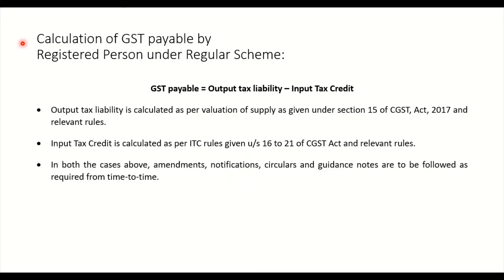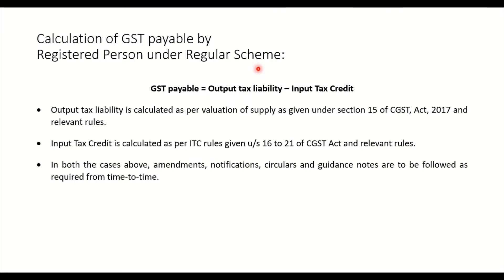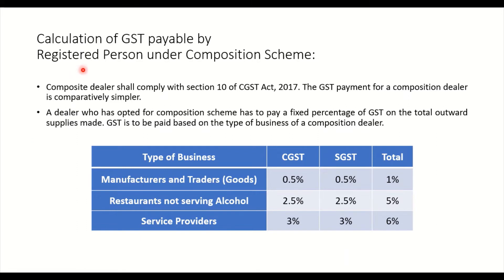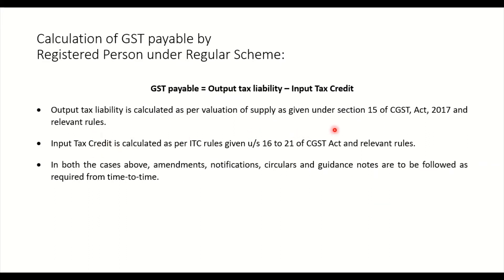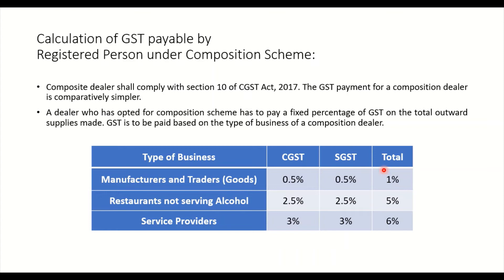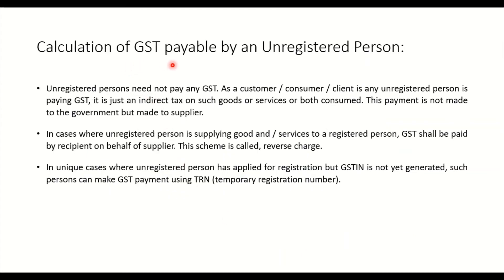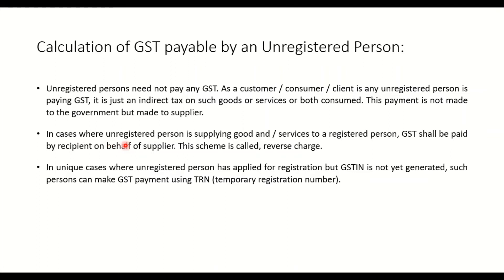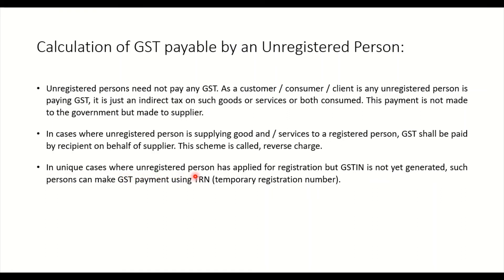#35 GST - II: Payment by Differently Registered Persons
Payment of GST by Registered Person under normal scheme,
Payment of GST by Registered Person under Composition Scheme,
Payment of GST by Unregistered Person